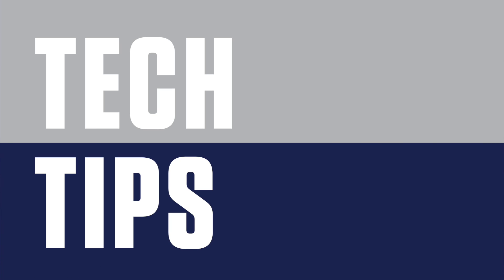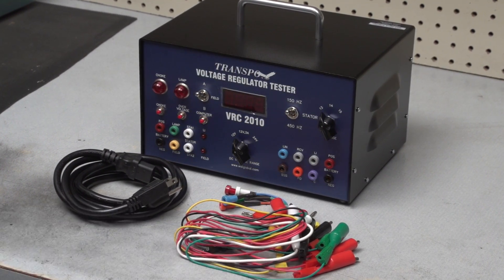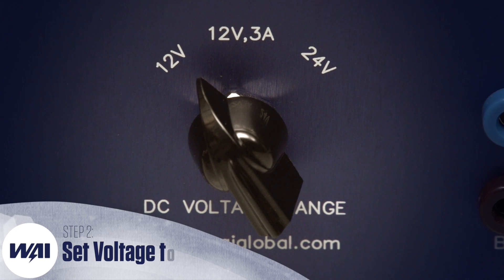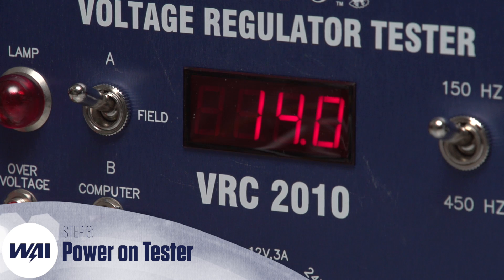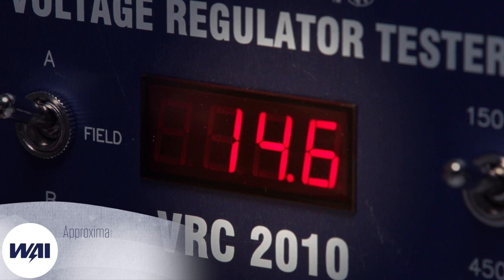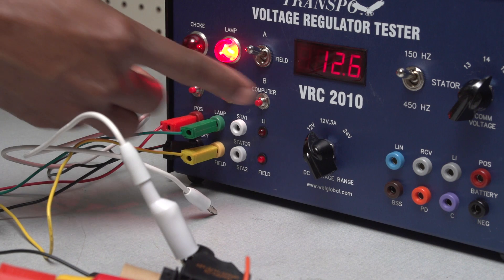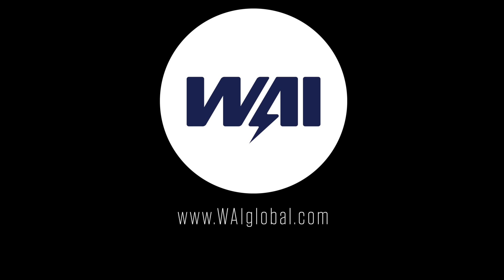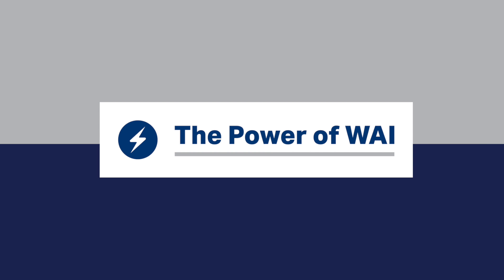Tech Tips: IB5225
See how to run some important tests on your IB5225 regulator using the Transpo VRC 2010 voltage regulator tester.